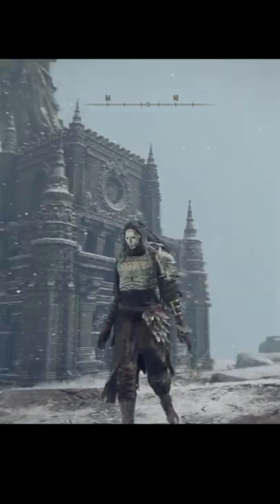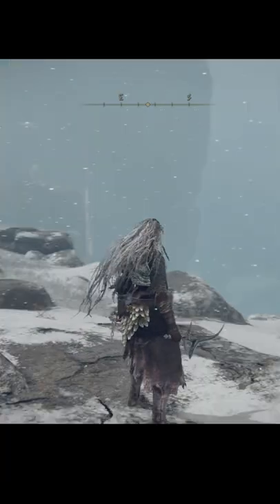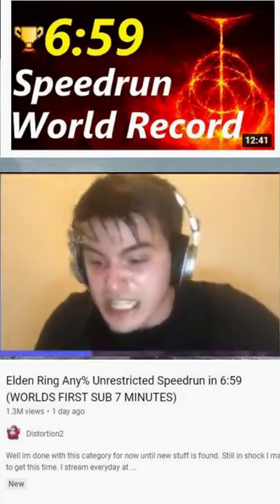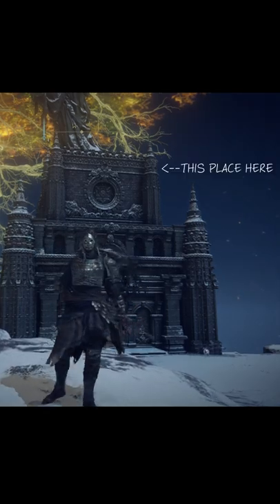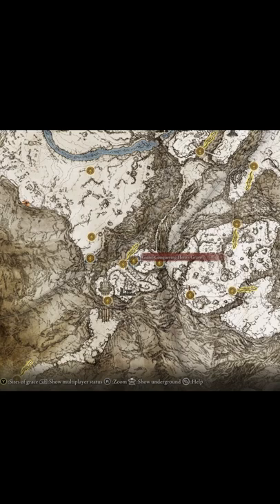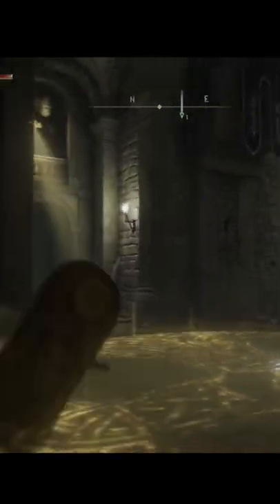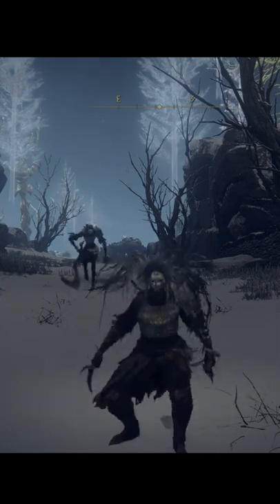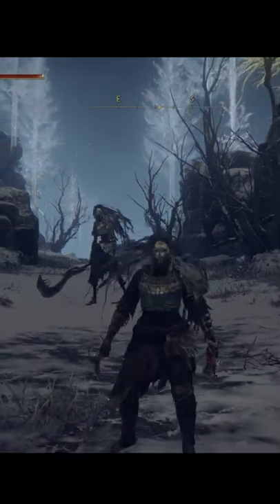Elden Ring - 40 Second Guide! Zamor Armor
Elden Ring Zamor Armor short guide on where to get it.

Membership?

I have Patreons now, a big shout out to:
Gazcoop ESO
Blktauna
Dirt Wizard
xoxo-YaDone-xoxo
Little_Toaster
BarrierBarry
Calcifer
Kojou
Hrogthor
Ryan R
Misticallz
SabertoothedPunk
Tendertail
Nenhoned
HillybillySnake
ASD MIST
Jordan Anna
Denise Carlson
oldPOEtato
Zmph
MarvLancer
Chris G

These guys are helping me pay Doggo's wages!